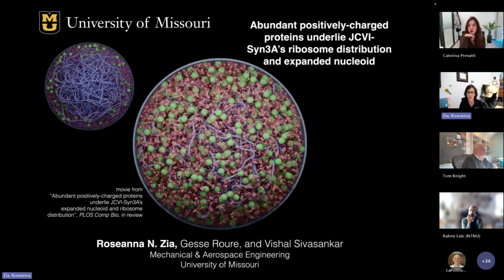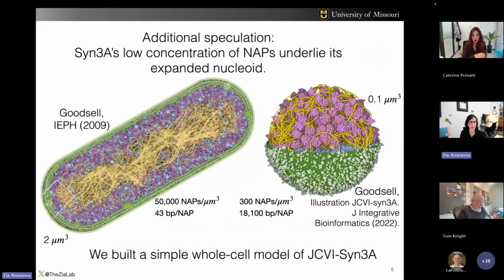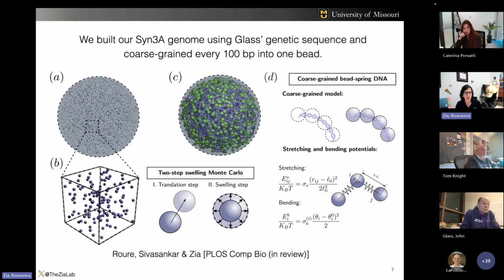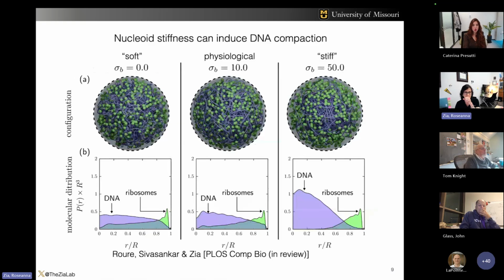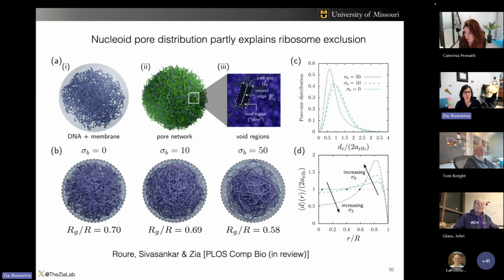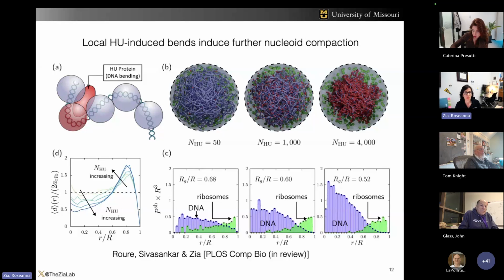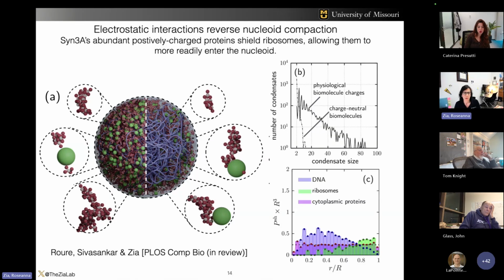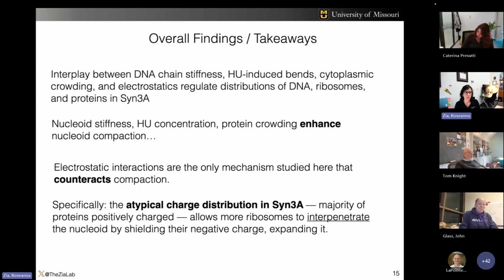Roseanna Zia - Abundant positively-charged proteins underlie JCVI-Syn3A’s expanded nucleoid and...